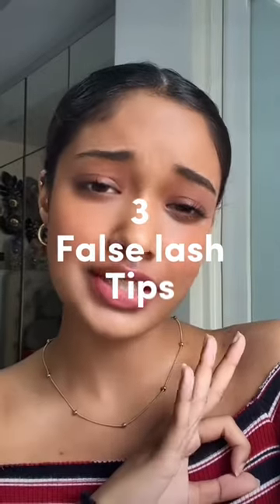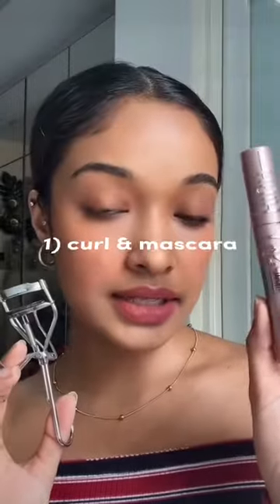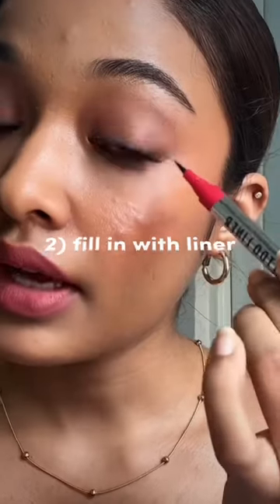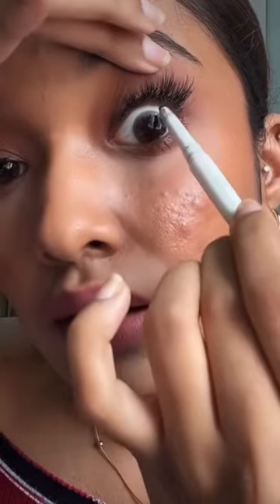3 False Lash Tips !!